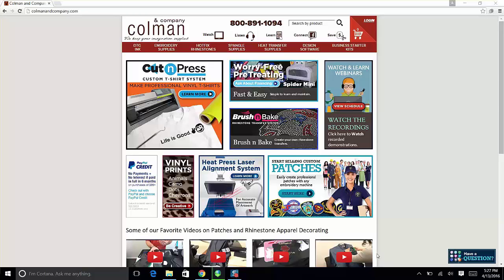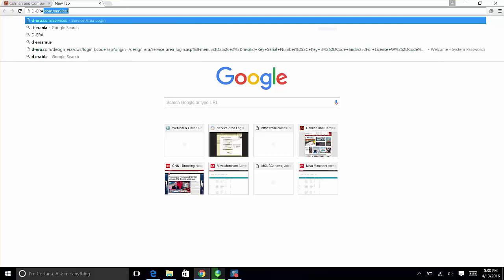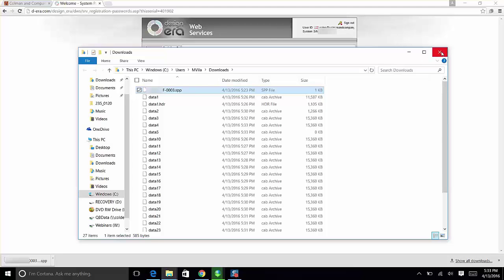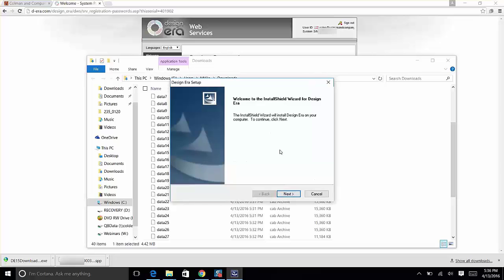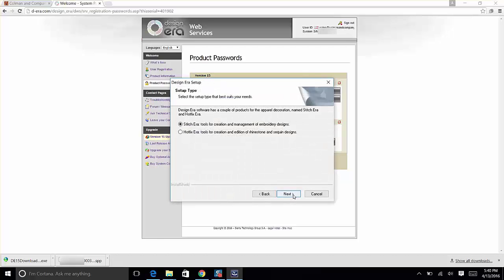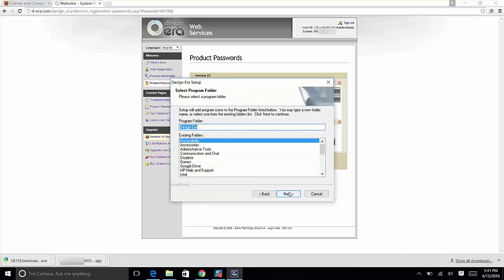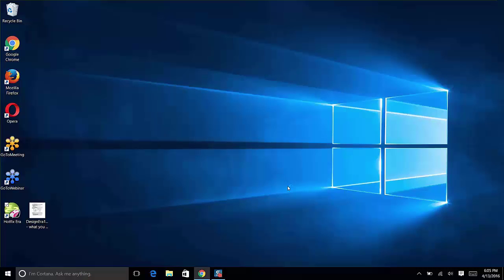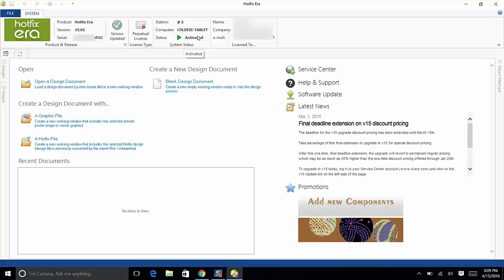How to Install Hotfix Era 15 - Colman and Company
This is the video to watch if you want to know how to properly install Sierra Hotfix Era Version 15. This is fantastic rhinestone design software that can do so much more.

This software is used for:

Brush n Bake Rhinestone Transfer System
Spangle Elite
CAMS Automatic Rhinestone Machines
Prospangle Machine